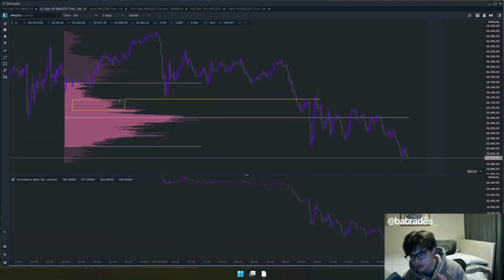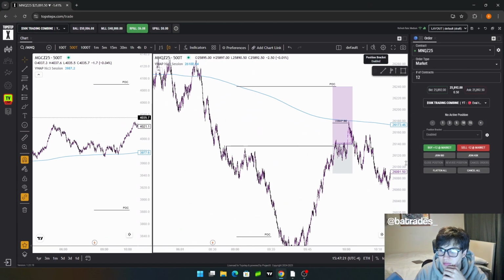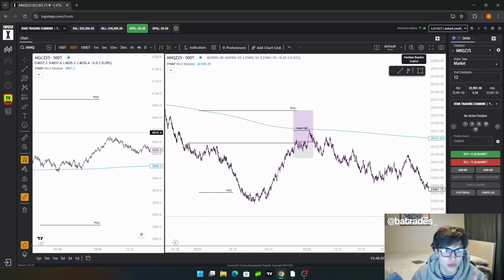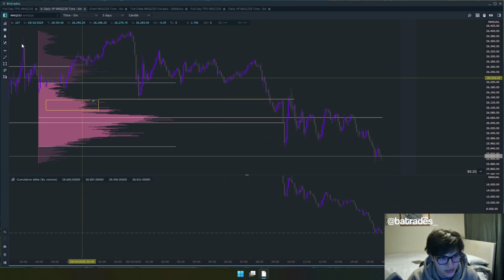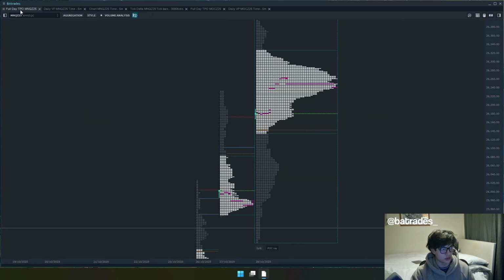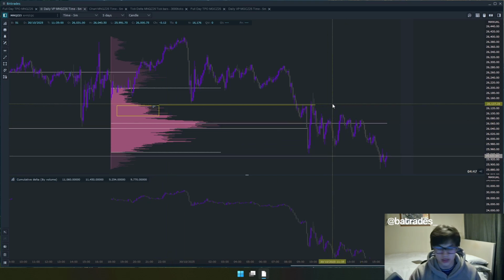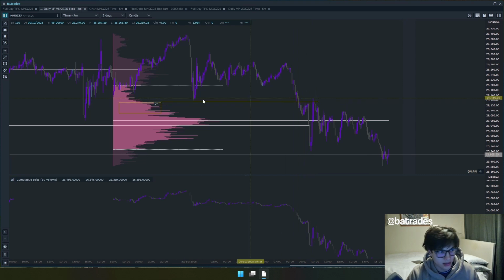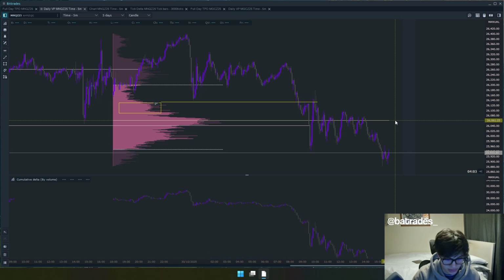$50K Funded Challenge | Day 2 (Trade Breakdown)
In this video, I break down one of my trades from Day 2 of my $50K Funded Challenge.
I’ll walk you through the setup, entry, and exit — explaining exactly what I was looking for and how I managed the position.

I’m documenting my full journey from a fresh eval to getting funded and finally receiving a payout.
Follow along if you’re going through a funded challenge yourself or want to see how a disciplined trader approaches the process.